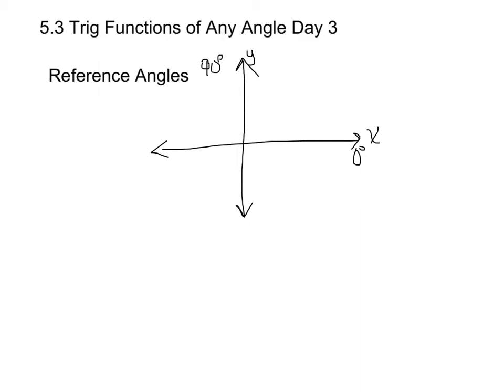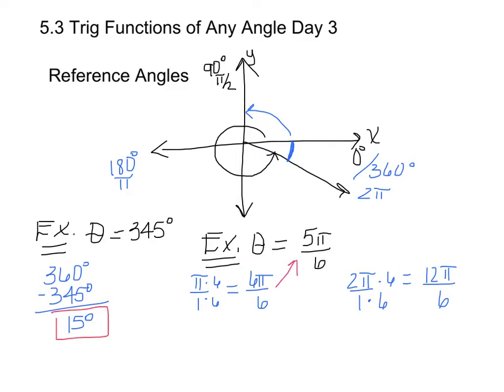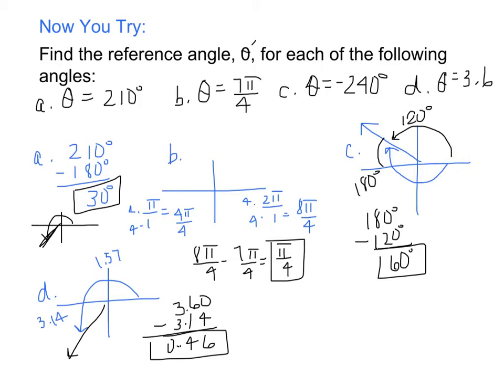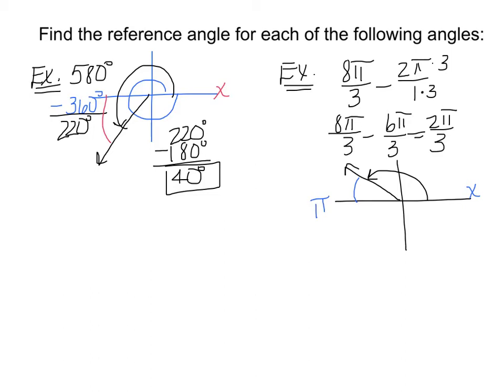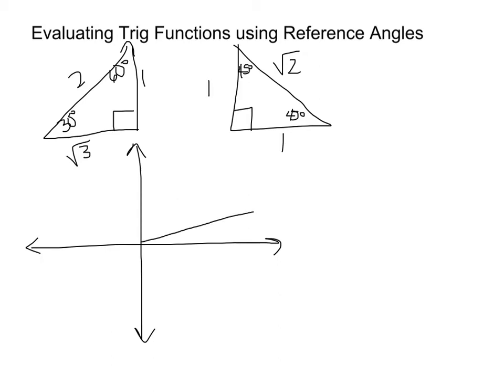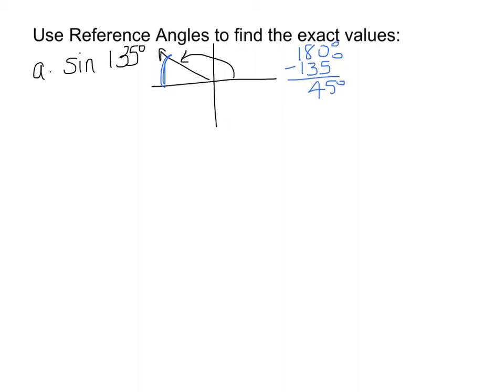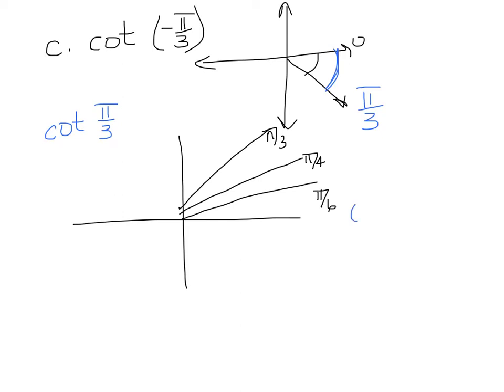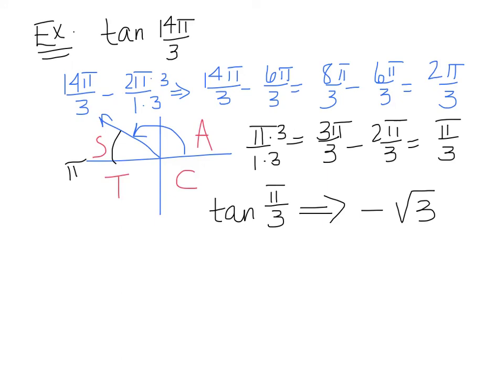A of F 5.3 Notes Day 3